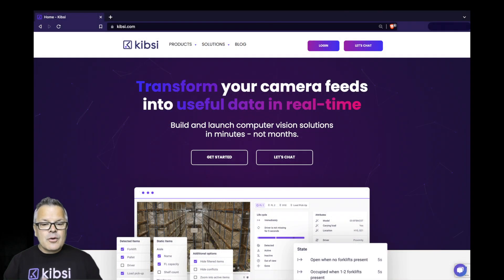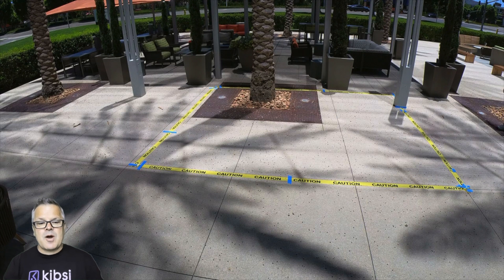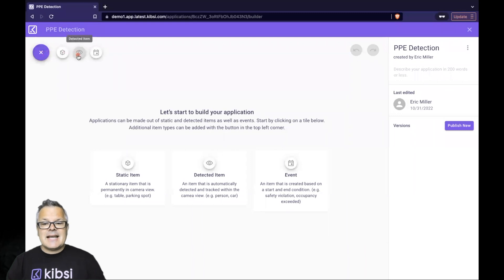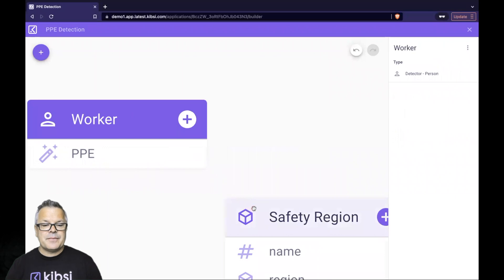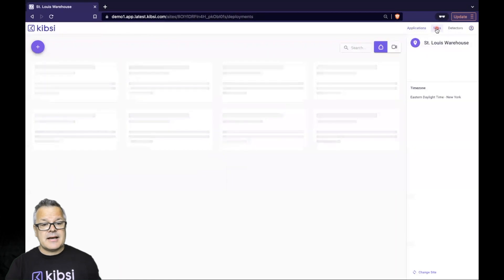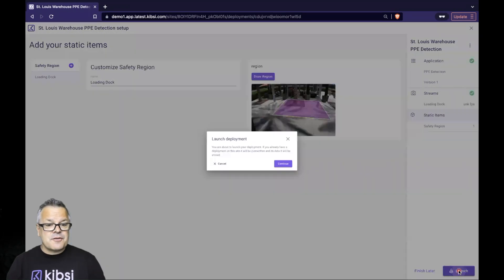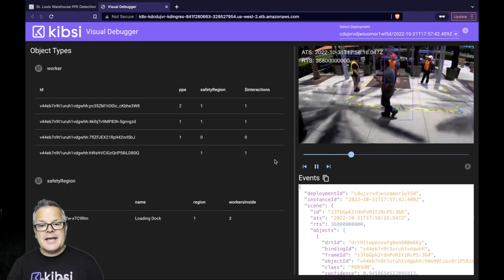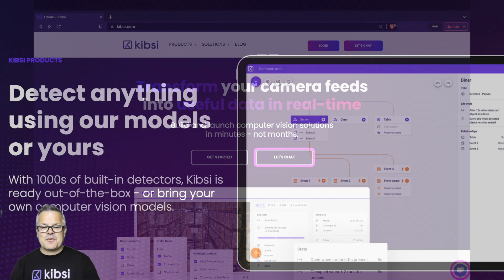Built-In 5 Minutes Series: Detecting PPE With Computer Vision Made Easy | Kibsi.com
Watch how you can design your own computer vision use case with this "how to" series illustrating PPE safety and monitoring.

Learn to use computer vision algorithms to detect personal protective equipment (PPE) in real-time. Improve workplace safety and enhance compliance with this easy-to-follow guide.

Title: Built-In 5 Minutes Series: Detecting PPE With Computer Vision Made Easy | Kibsi.com

This video explores information on the Built-In 5 Minutes Series: Detecting PPE With Computer Vision Made Easy, but also covers the following topics:

PPE Detection Using Computer Vision
Automated PPE Detection In Real-Time
Enhancing Workplace Safety With Computer Vision

✅  About Kibsi - The No-Code Computer Vision Platform.

Computer vision with AI is the easiest way to increase efficiencies using existing video feeds to provide real-time insights, trends, and logic.  Our visual AI on a SaaS platform is a quick setup. Let us show you how to get the insight you need from the cameras you already have.

© Kibsi - The No-Code Computer Vision Platform.